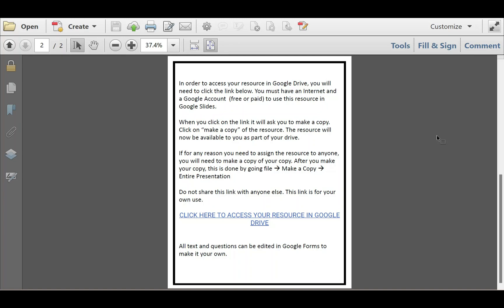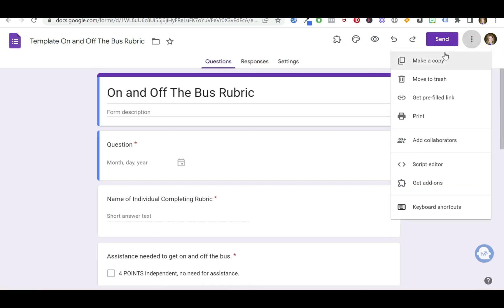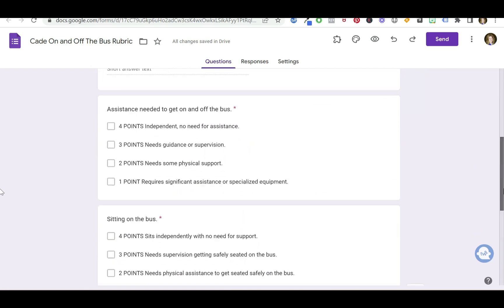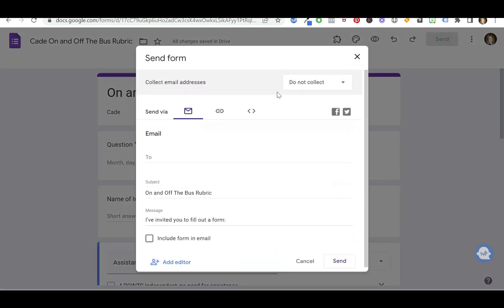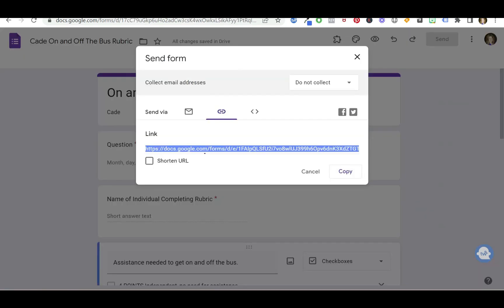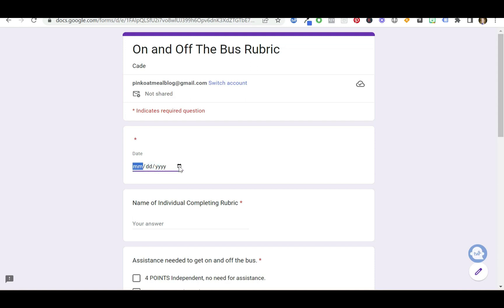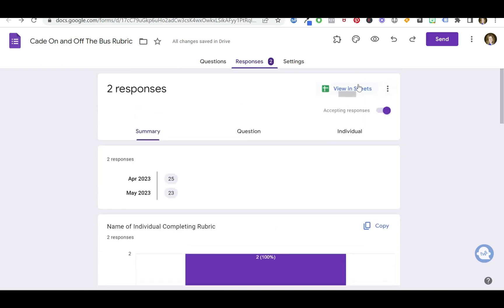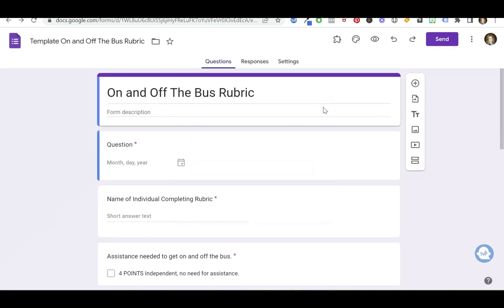Google Forms For Rubrics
This is a fantastic way to track progress with rubrics.